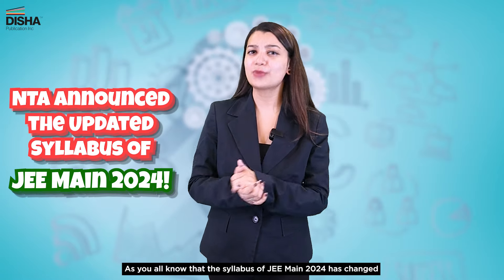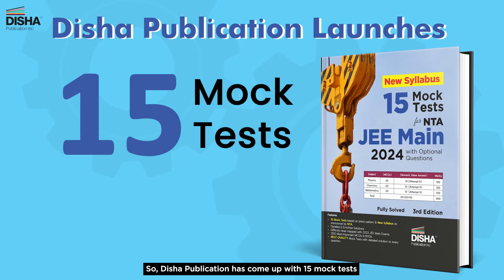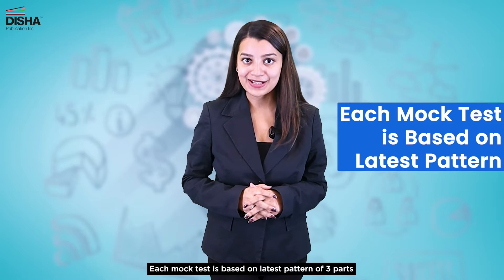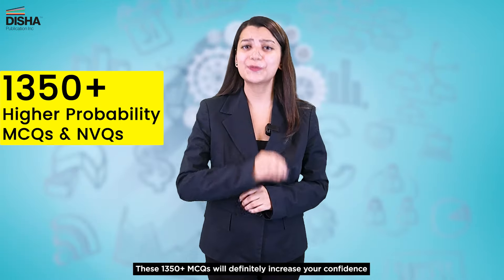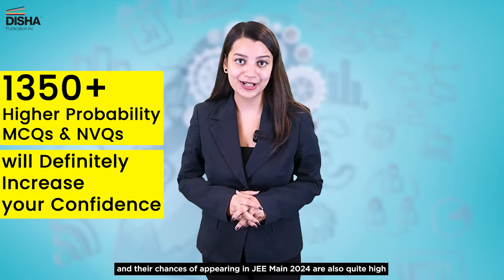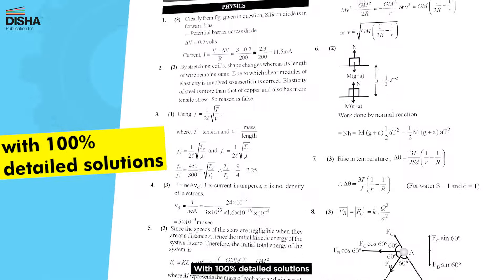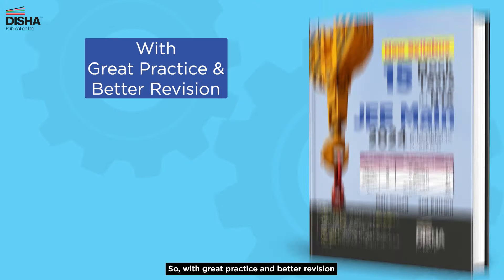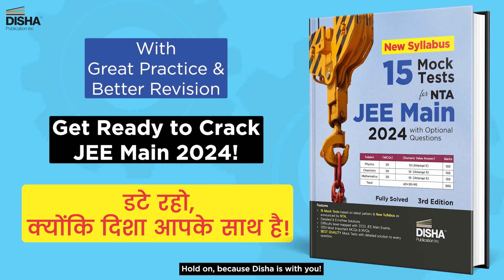NTA JEE MAIN New Syllabus| 15 Mock Tests for JEE Main 2024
Prepare for JEE Main 2024 with confidence!
Explore Disha Publication's 15 mock tests aligning with the new NTA syllabus.
Master Physics, Chemistry & Mathematics through 1350+ MCQs designed in the latest pattern, including optional questions.
Boost your chances with detailed solutions, answer keys & cut-off marks for each test.

Elevate your preparation and gear up to ace JEE Main 2024 – Disha is your trusted companion!

Available on our Official Website, Amazon & Flipkart too.